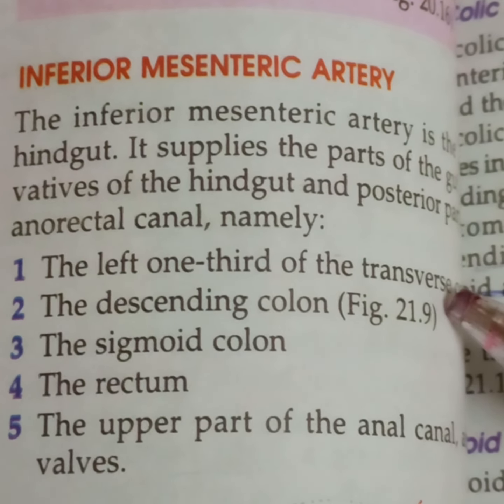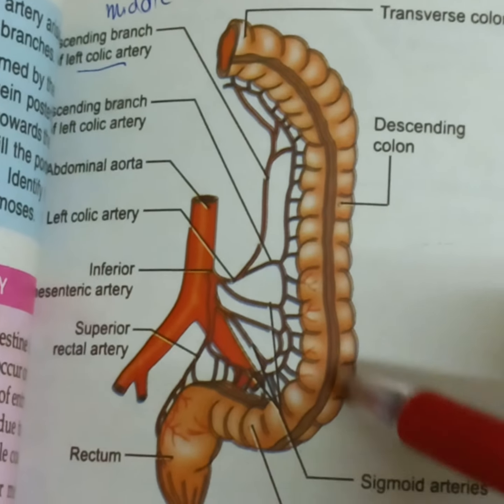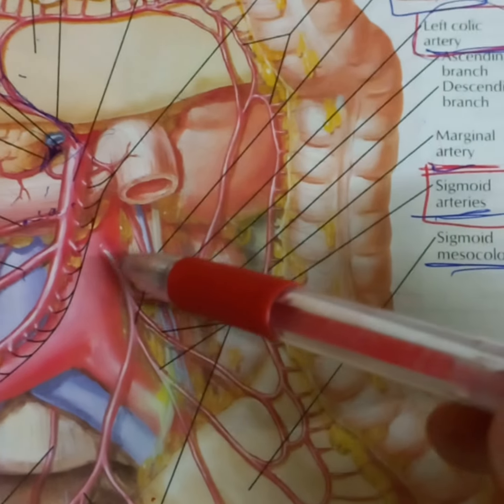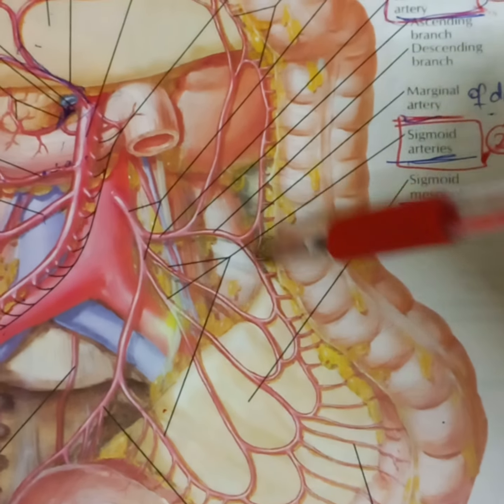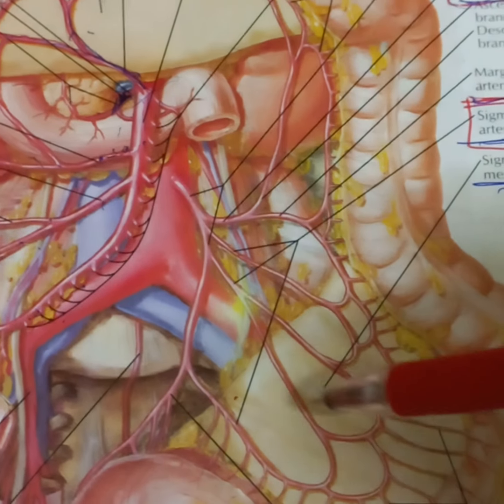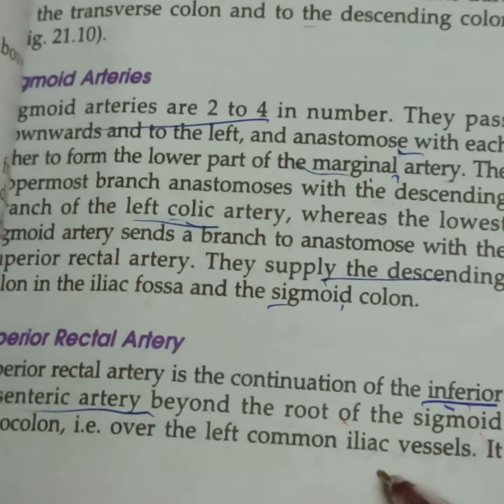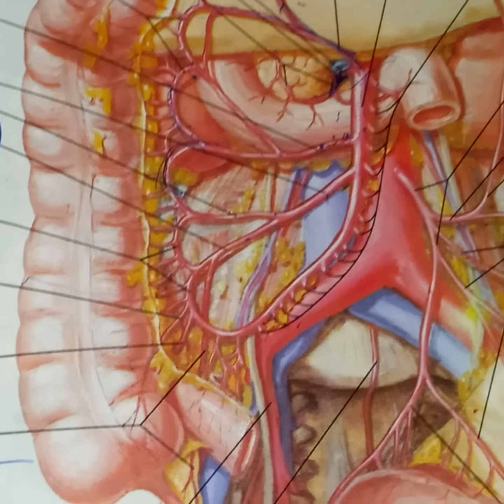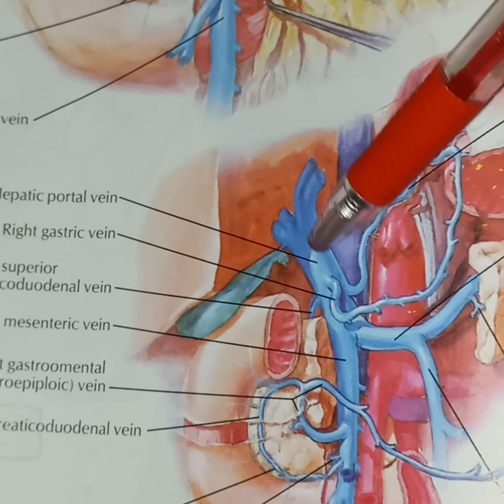INFERIOR MESENTERIC ARTERY AND BRANCHES